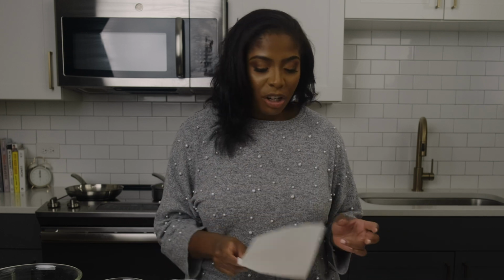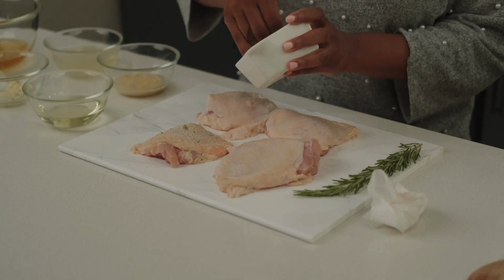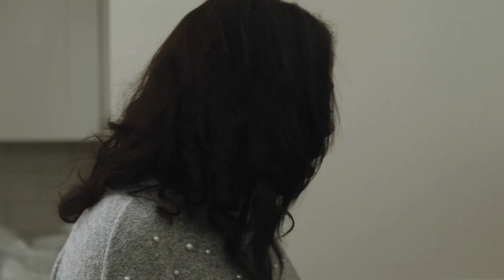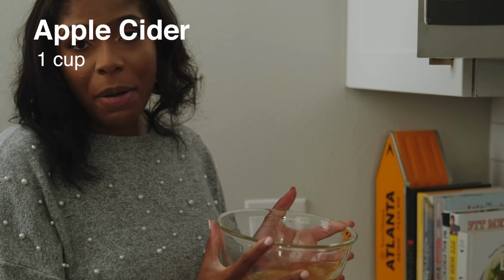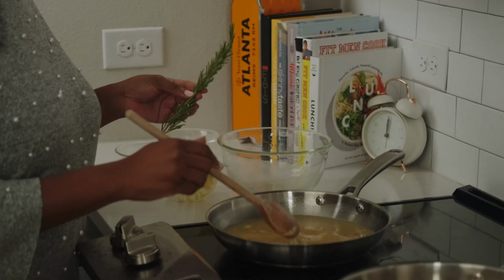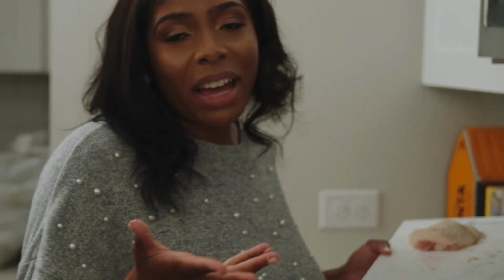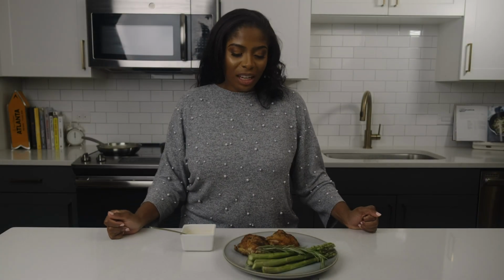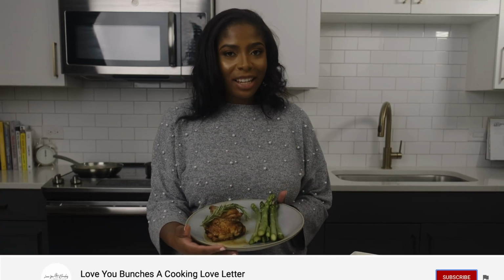Apple Cider Glazed Chicken Thighs